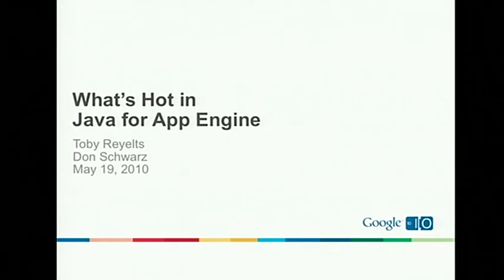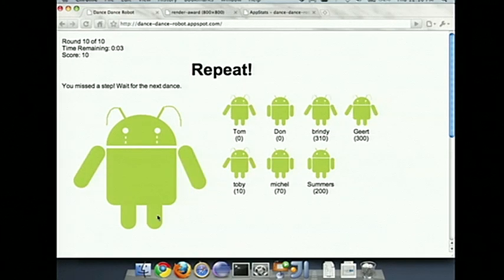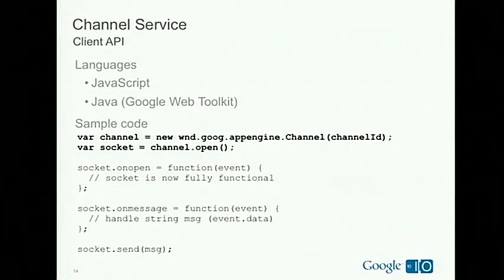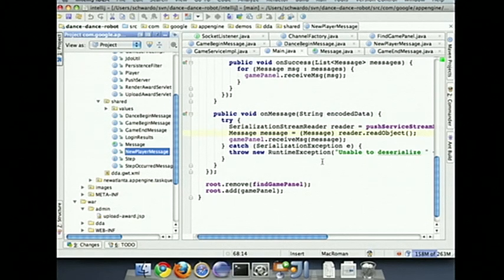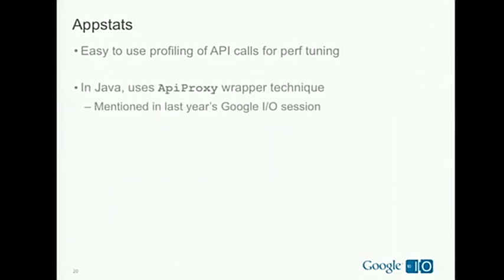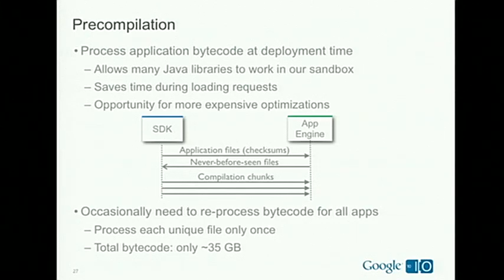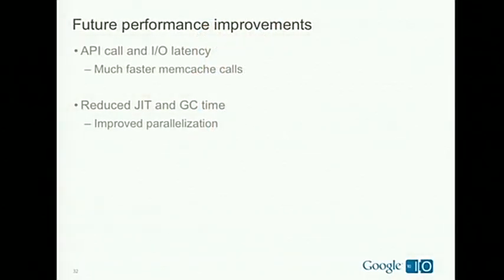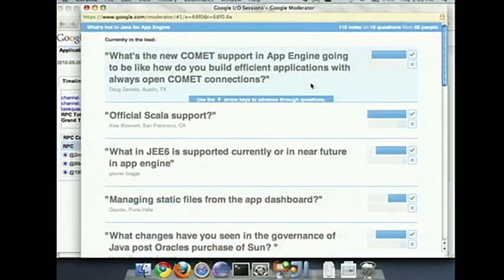Google I/O 2010 - What's hot in Java for App Engine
App Engine 201

Toby Reyelts, Don Schwarz

Learn what's new with Java on App Engine. We'll take a whirlwind tour through the changes since last year, walk through a code sample for task queues and the new blobstore service, and demonstrate techniques for improving your application's performance. We'll top it off with a glimpse into some new features that we've planned for the year ahead.